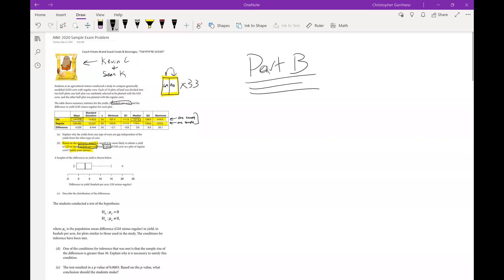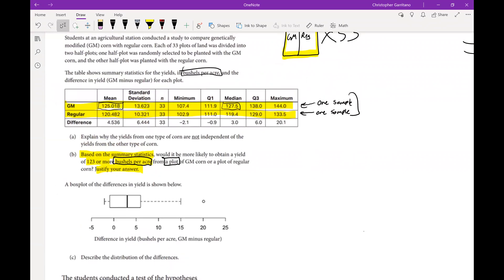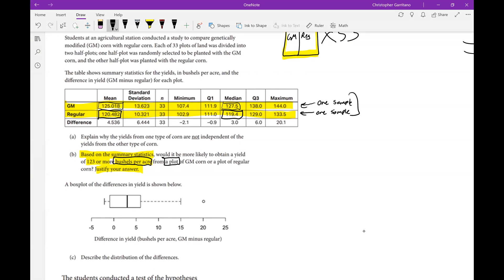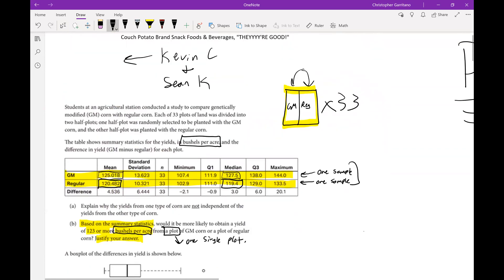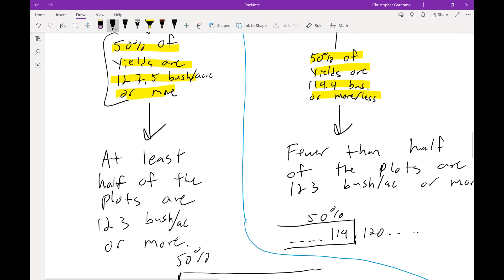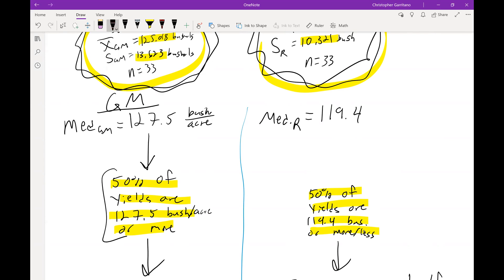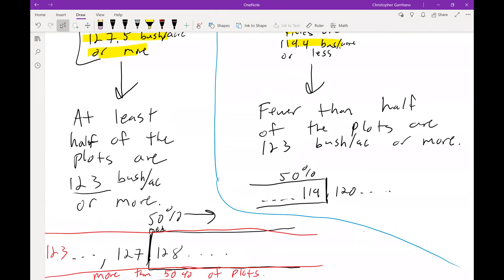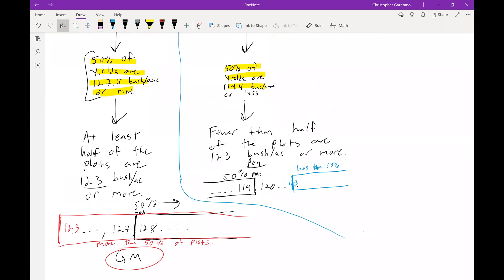CORRECTION TO PART B Of 2020 AP STATISTICS SAMPLE QUESTION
I have confirmed that it is NOT appropriate to use the normal model to solve part B.  Check out the video for more details, and for the correct approach.